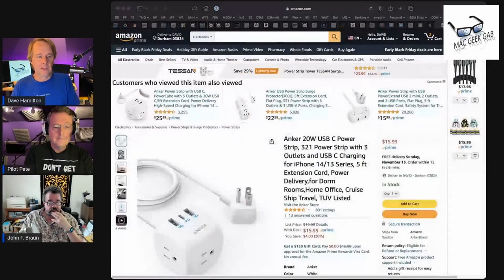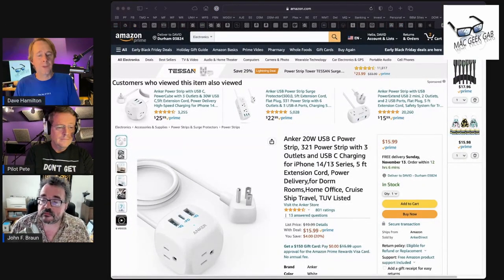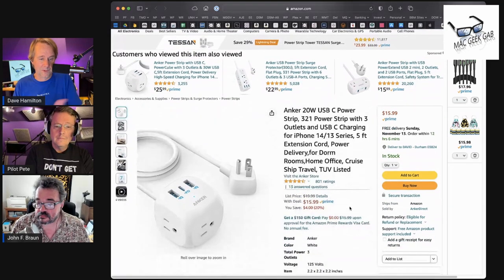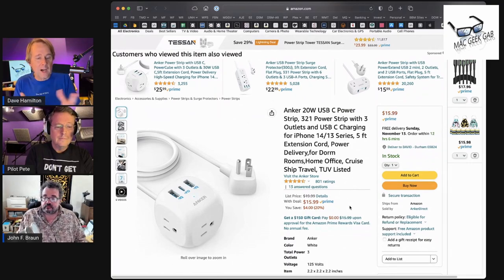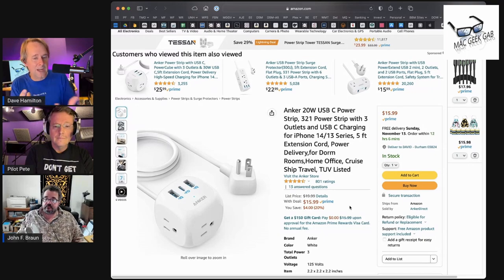Anker 321 Power Strip Review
Here's a great 20W USB-C Power Strip from @AnkerOfficial